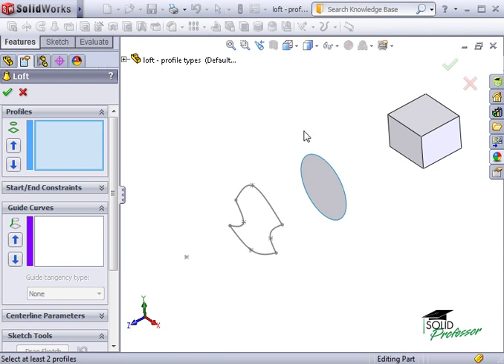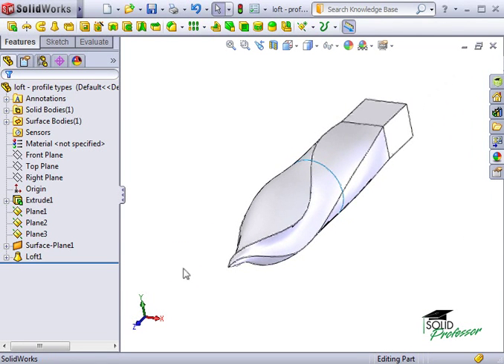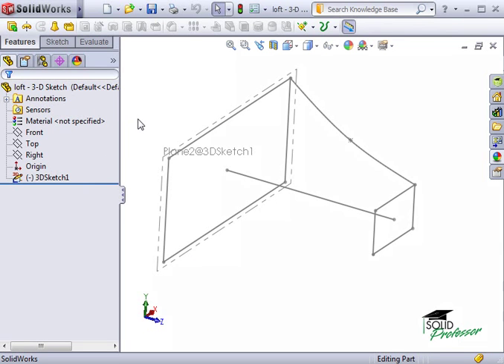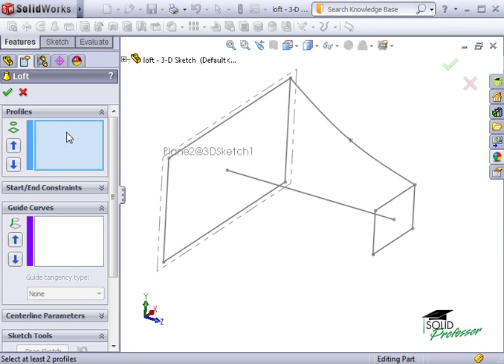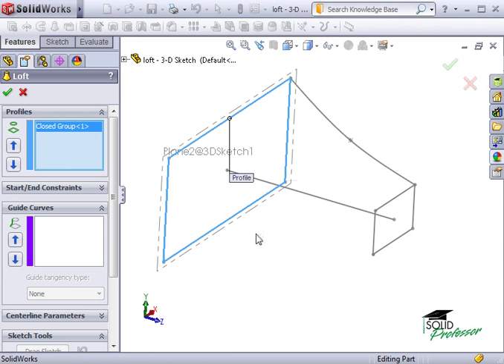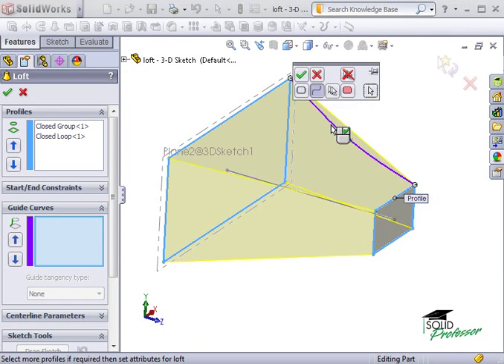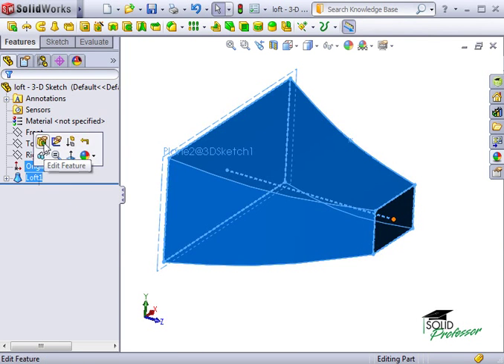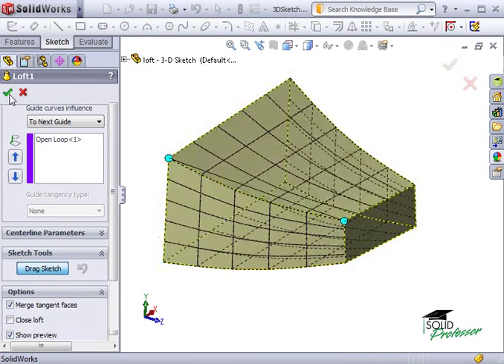4 Lofts 04 Loft Profiles